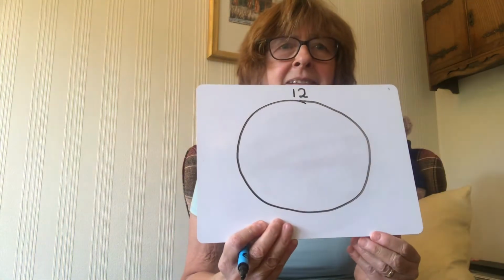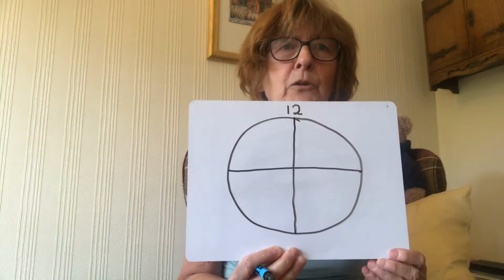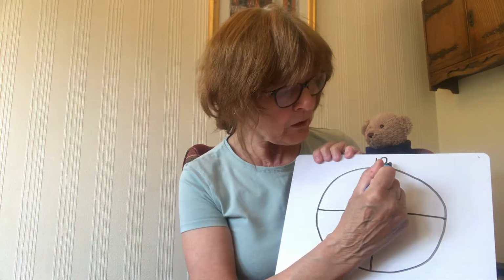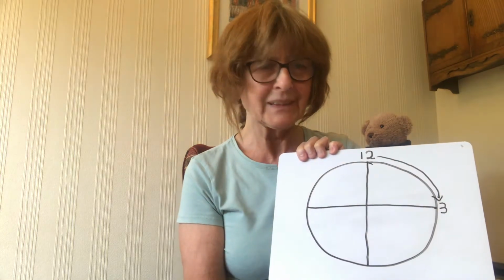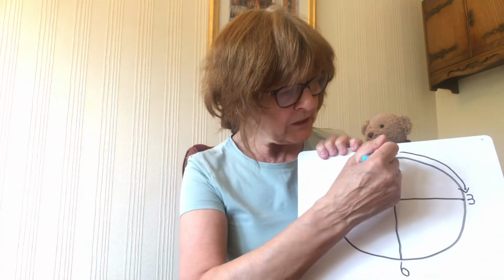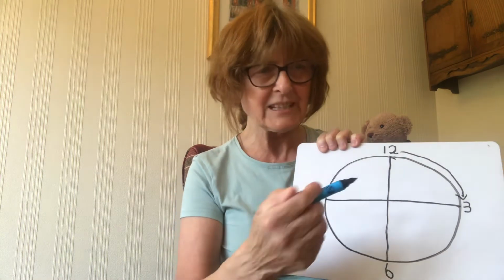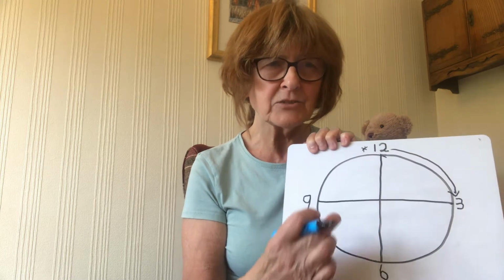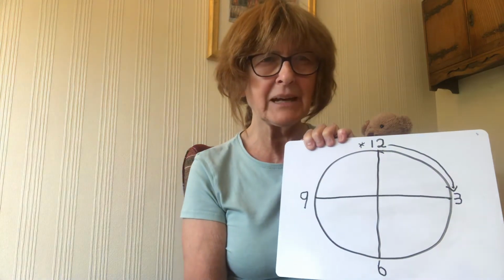26 April 2020